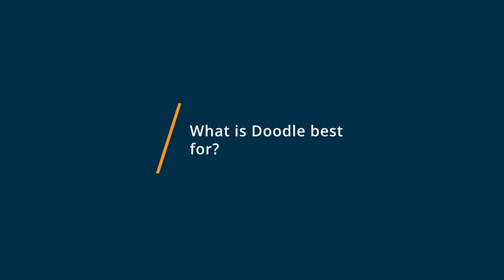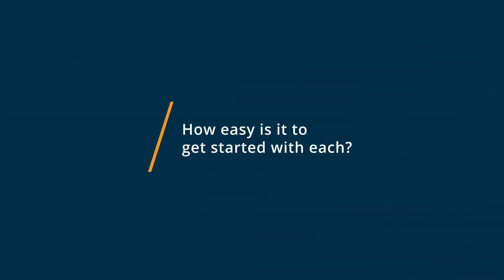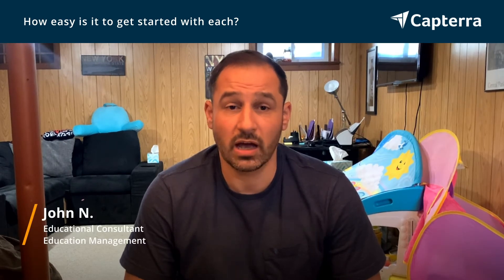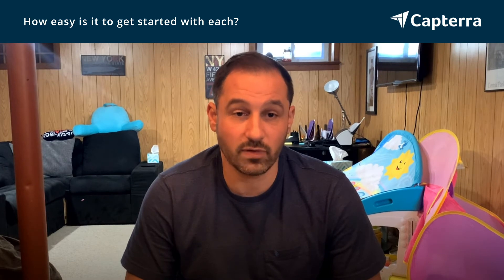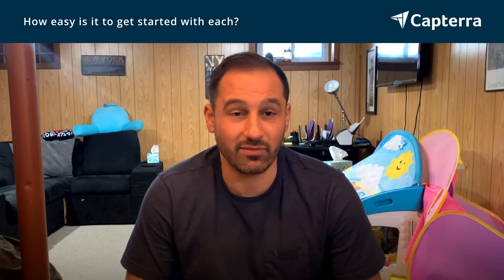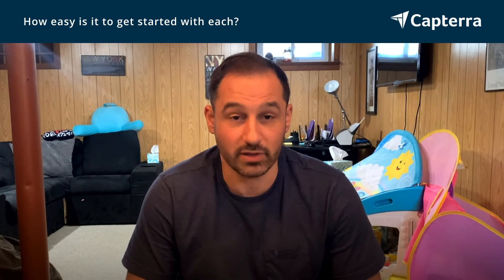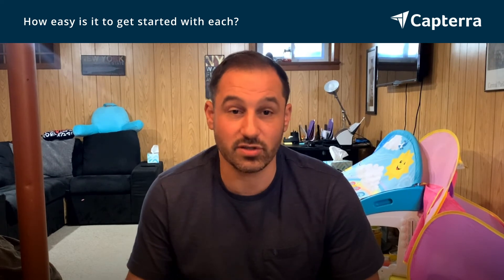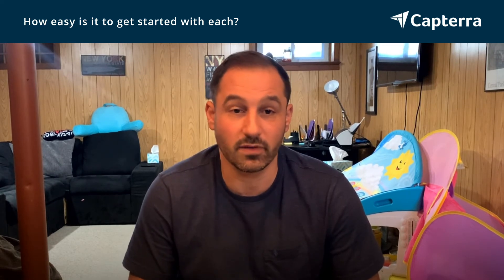Doodle vs Google Forms: Why they switched from Google Forms to Doodle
"🥊  Considering Doodle vs Google Forms? Doodle vs Google Forms Comparison: Features, Pricing and Integrations comparison.

💡📘 Interested in Doodle? Browse Doodle reviews, pricing and compare with popular alternatives

💡📘 Interested in Google Forms? Browse Google Forms reviews, pricing and compare with popular alternatives

Doodle Review 2021.

easy scheduling.

Doodle enables busy professionals to focus on their real work by making time-consuming tasks like scheduling and organizing meetings fast and easy. The worlds leader in online scheduling, doodle.com is used by over 30 million people each month. Doodle AG is headquartered in Zurich.

Google Forms Review 2021.

Create custom forms for surveys & questionnaires.

Survey builder application that allows one to create customizable forms that could be shared among sample using a web URL.

0:00 Intro
0:10 What business problems are you solving with Doodle and Google Forms?
0:28 What is Doodle best for?
0:57 What is Google Forms best for?
1:11 How easy is it to get started with Doodle and Google Forms?
1:35 What recommendations do you have for those considering Doodle and Google Forms?"